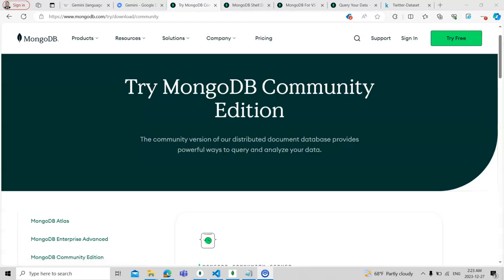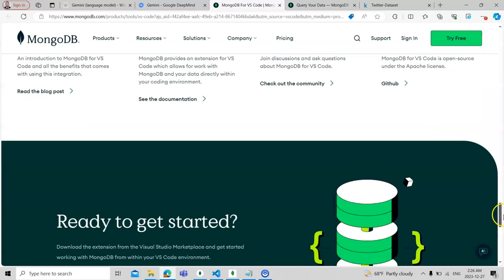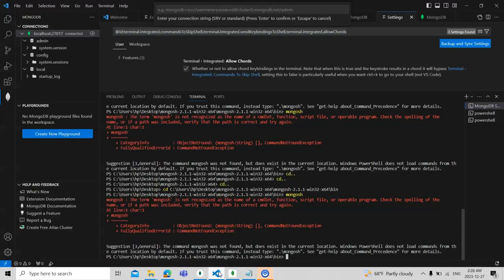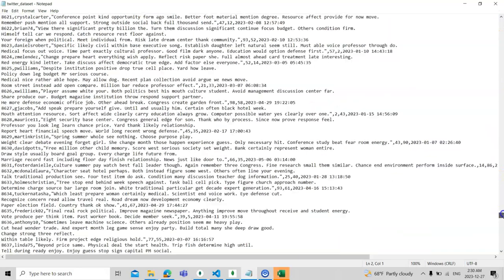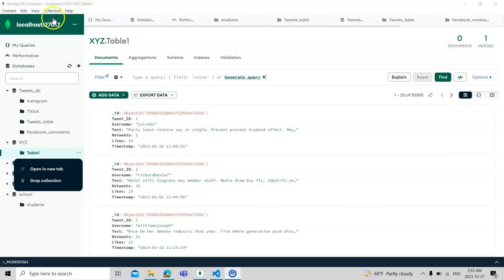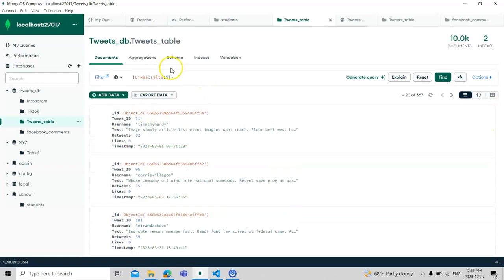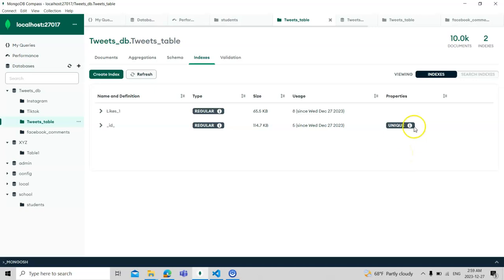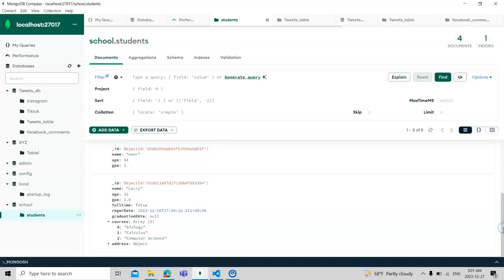Tweets Analysis (Big Data: 10000 Tweets) using MongoDB Campus (GUI) & MangoSh (command shell)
Tweets Analysis (Big Data: 10000 Tweets) using MongoDB Campus (GUI) & Manosh (command shell)
Tweets Analysis, Big Data: 10000 Tweets,
MongoDB Campus,
MongoDB Campus (GUI) & Manosh,
MongoDB,
Campus (GUI) & Manosh (command shell),
data mining,
tweet analysis,
big data: 10000 tweets,
big data, data science,
data, tainty data,
data album,
twitter sentiment analysis,
twitter sentiment analysis python,
sentiment analysis,
machine learning,
mongodb,
mongodb tutorial,mongodb atlas,
what is mongodb,
database,
nosql,
mongodb campus,
using MongoDB